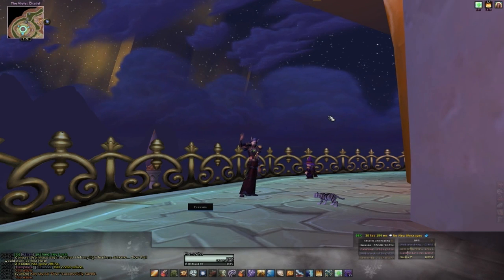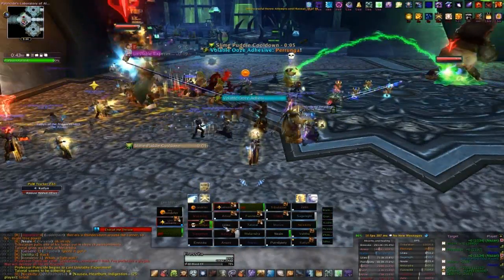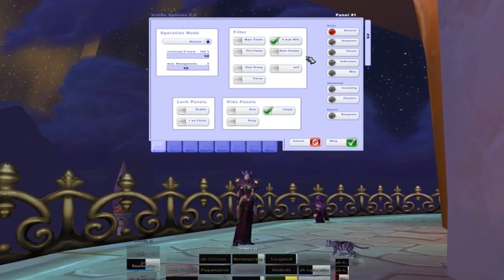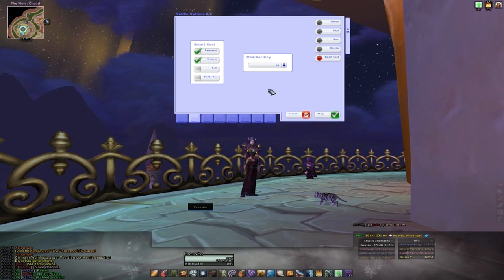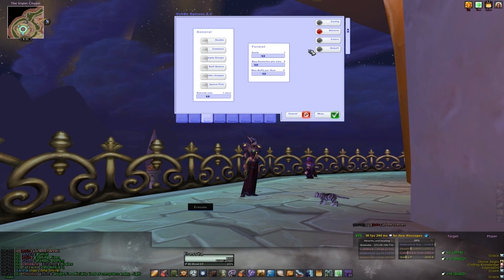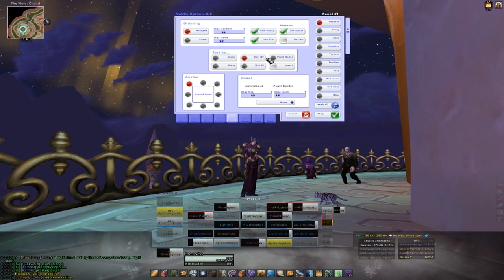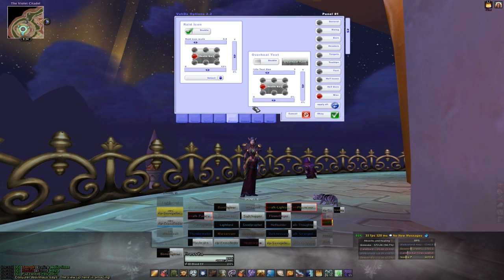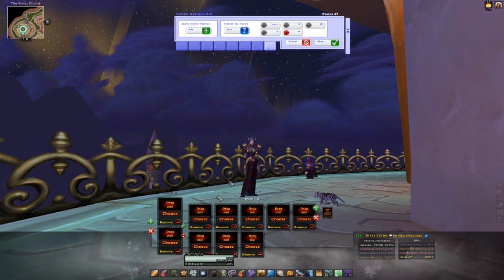VuhDo 101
This is the video I've made for my Guild, The Risen. I go over the basics of the healing addon VuhDo. I tried to keep it short and simple but it still ended up 10 minutes long! This is the first real video I've ever made so I hope it's turned out okay.  The audio was recorded in Audacity and the video was produced in Sony Vegas Pro 9.

Oh, the last bit has a few seconds of the song "Aint No Rest For The Wicked" by Cage the Elephant, a throwback to The Risen's Official Guild Video (not made by me)

The UI is custom by me and isn't available for download. Addons you can see are kgpanels, Chatter, Skada, Fubar, Sexymap, PoM tracker, Satrina's Buff Frames, EavesDrop, Bartender, DXE bossmod, PowerAuras and of course VuhDo.

My bar setup:
My bar color scheme is a bit complicated actually! First go to General - Indicators and choose "Bar Background: Solid" from the drop down list, and then click on More to change the texture, and then click on Edit. Once you're in the Bouquet, edit the "Flag: Always Solid" color to be the color you want.. like a light grey, and increase opacity. Then hit "back" and underneath for the Health Bar, choose "Generic-Solid" and hit edit. For this one you'll have to create a new copy since you can't edit it, so type in a new name and hit copy. Then edit the "[Statusbar: Health%5] to be a darker color, like black. Hit back, and then choose the name of the new copy you made from the drop down list. Then go to Panels - Bars, and choose that new copy name again in the Custom Settings dropdown. That should do it!